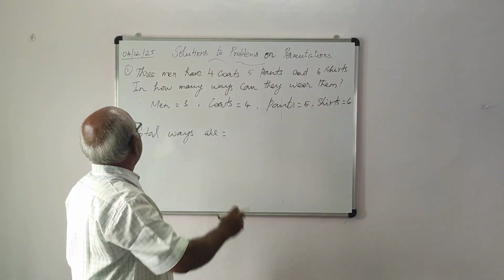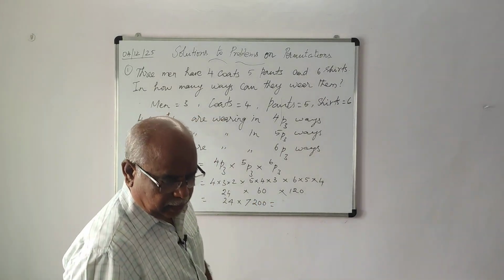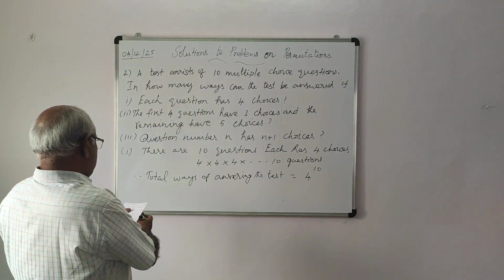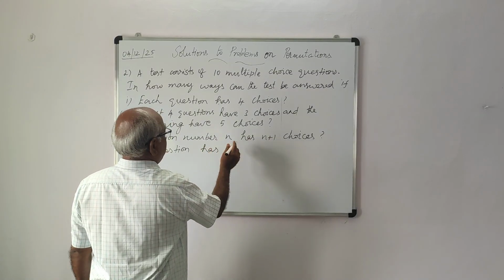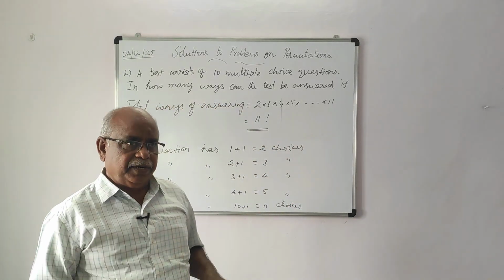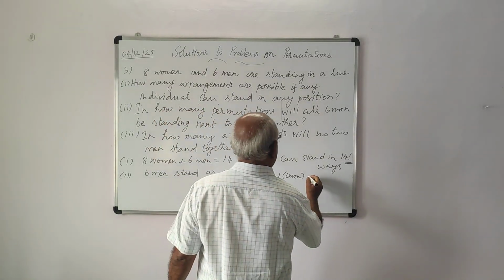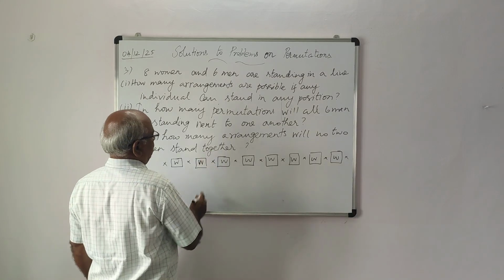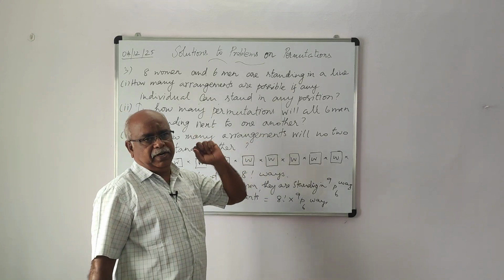11th State Board and CBSE Maths V9 Solutions to problems on Permutations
In this video few problems in the topic Permutations from the text book are solved.       These  problems are useful for both 11th State Board and CBSE Maths students.